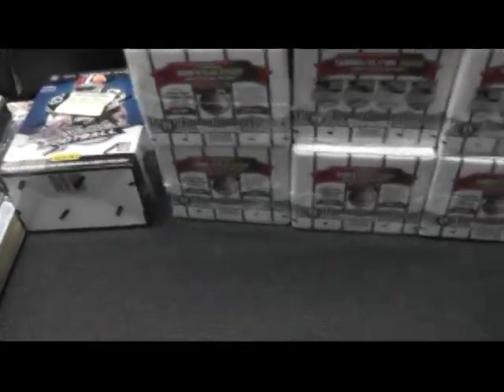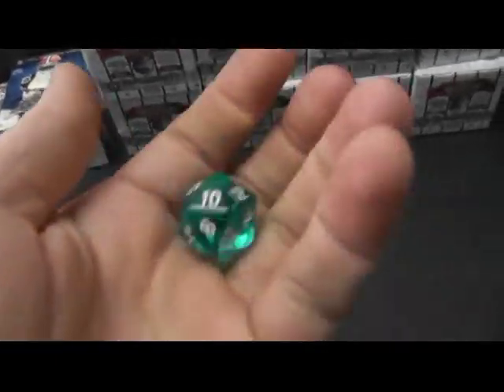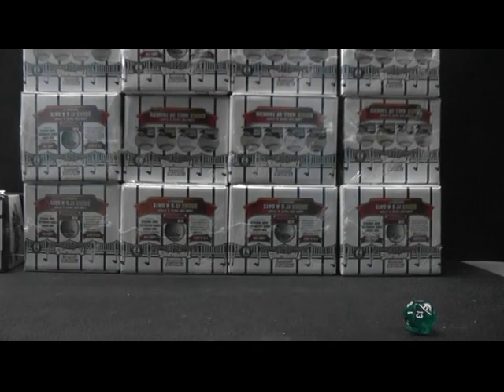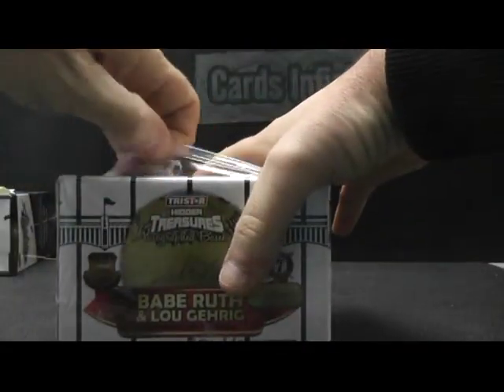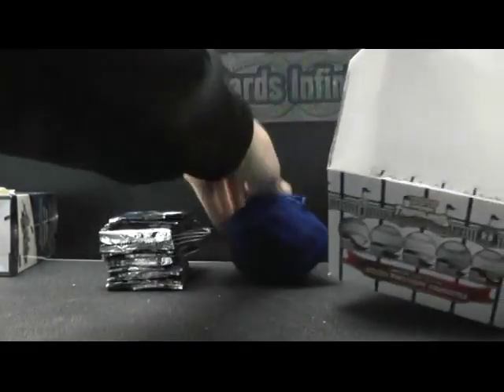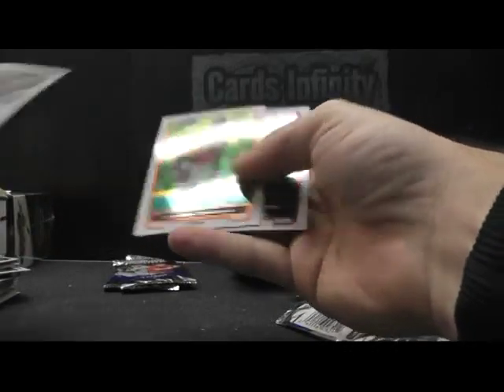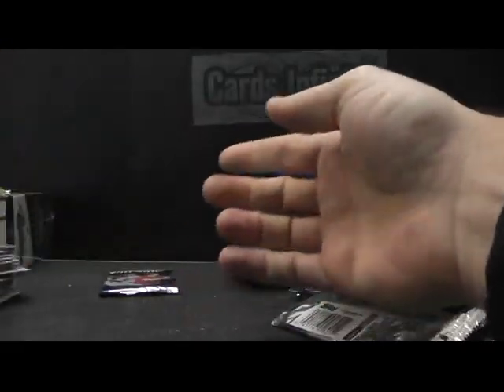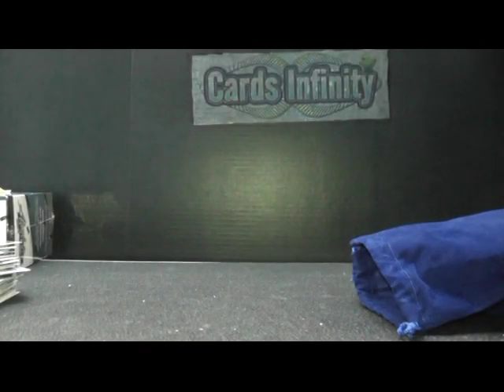Miller's 2013 Tristar Bronx Edition & 2012 Chrome Baseball 2 Box Break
Thanks a lot Miller, Chris J.